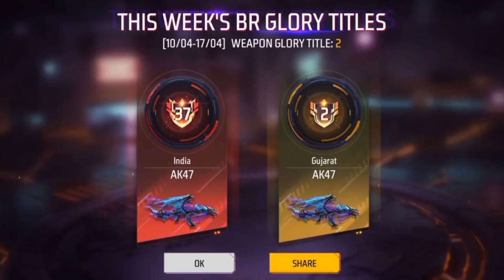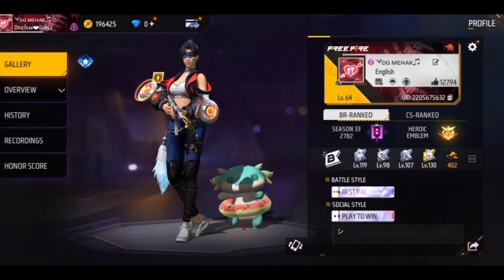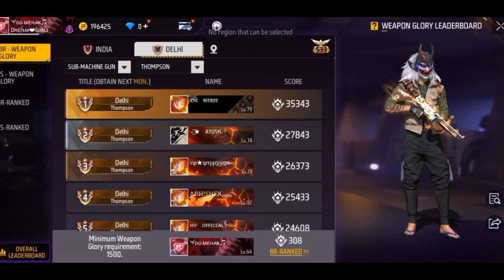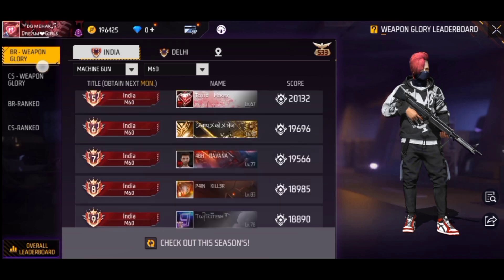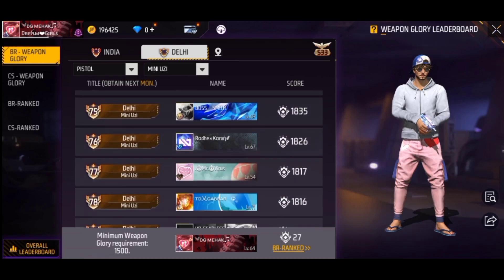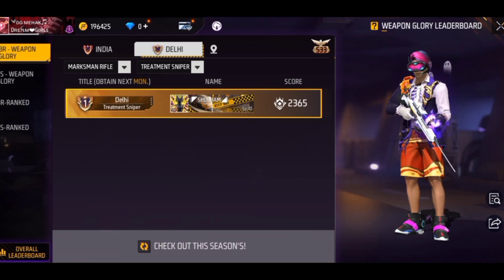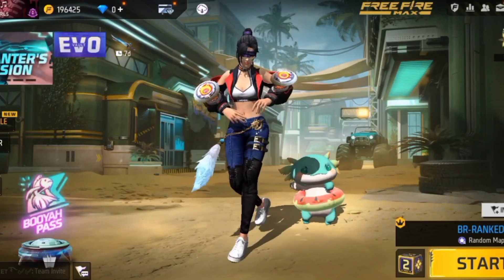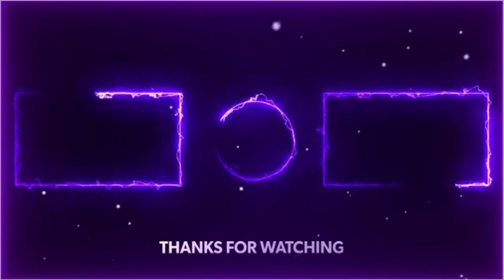HOW TO INCREASE WEAPON GLORY IN FREE FIRE 😲 | WEAPON GLORY TAG KAISE MILEGA | FREE FIRE NEW EVENT .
TAGS 🏷️

weapon glory in free fire
wepaon glory free fire kaise milega
how to increase weapon glory in free fire
how to increase weapon glory fast in free fire
how to increase weapon glory in free fire fast
ff news girl

1) free fire new event
2) free fire new event today
3) free fire new event tamil
4) free fire new event elite pass
5) free fire new event telugu
6) free fire new event malayalam
7) free fire new event india server
8) free fire upcoming new events
9) free fire upcoming new event
10) free fire upcoming events
11) free fire upcoming event
12) today event in free fire
13) today event in free fire tamil
14) today event in free fire in telugu
15) today event in ff
16) today event in free fire malayalam
17) today event in free fire top up
18) today event in ff tamil
19) today event in free fire emote
20) today event in free fire problem
21) today event in free fire gun skin
22) free fire new event 19 april
23) free fire new event 19 april 2023
24) free fire new event 19 april india
25) free fire new event 19 april
26) free fire new event today today 19 april
27) free fire new event today
28) Free fire new event Indian server
29) free fire new event today booyah app
30) free fire new event today helping gamer
31) free fire new event today lokesh gamer
32) free fire event 2023
33) new event
34) new event free fire
35) new event free fire today
36) new event today ff
37) new event free fire tamil
38) new event free fire mystery shop
39) new event ff